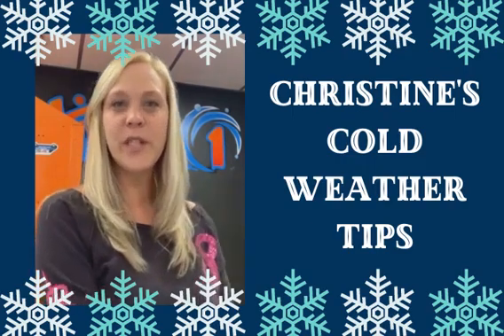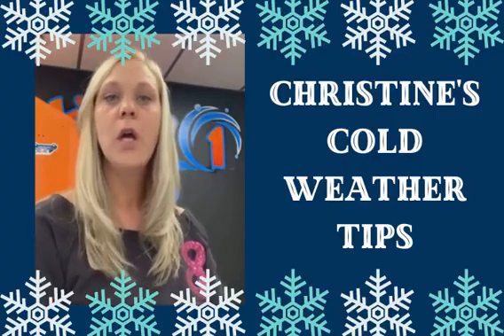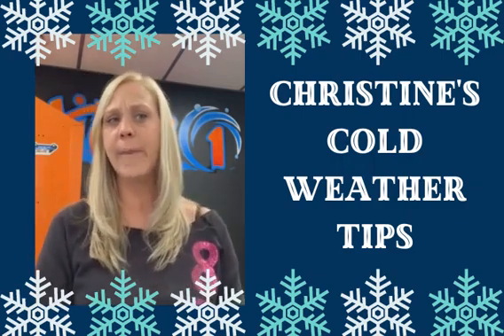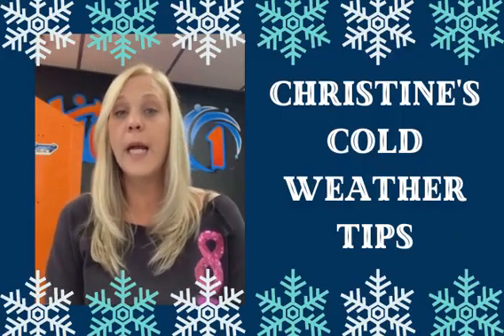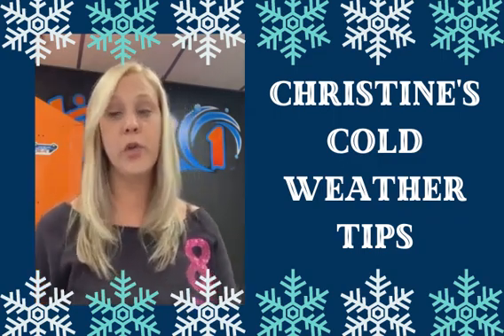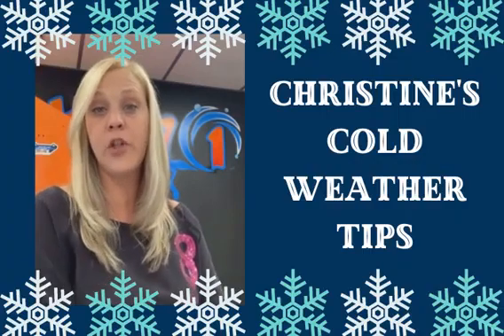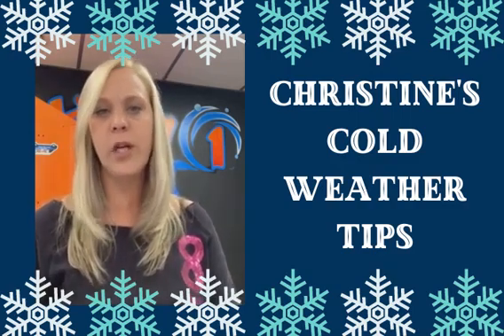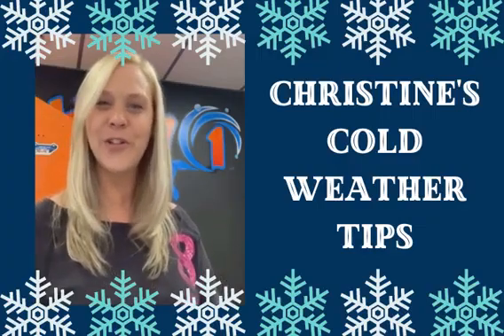Christine's Cold Weather Tips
Christine Ditzler from Restoration 1 talks about how to prepare your home for spring thaw.